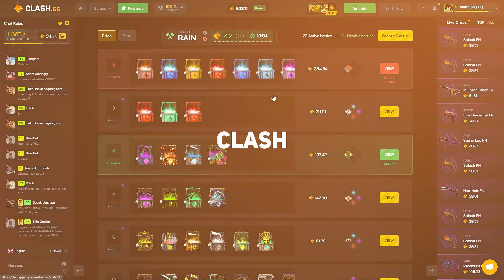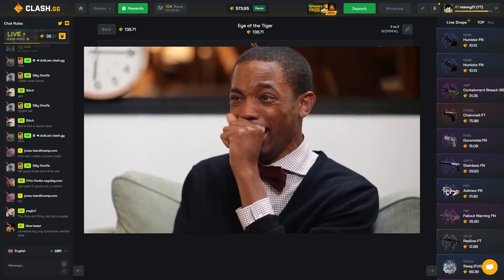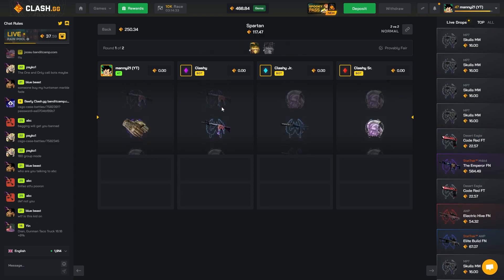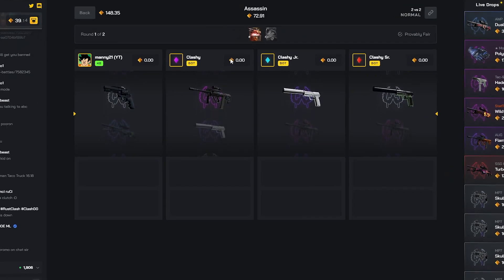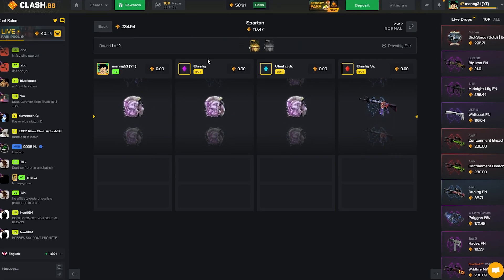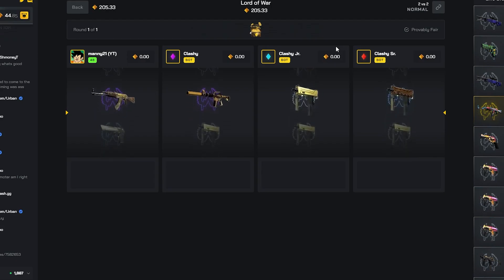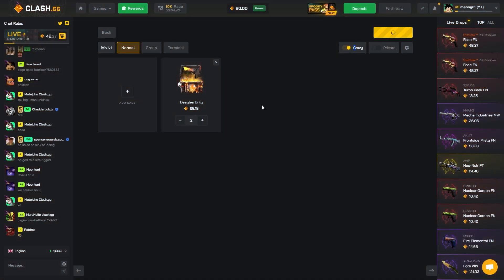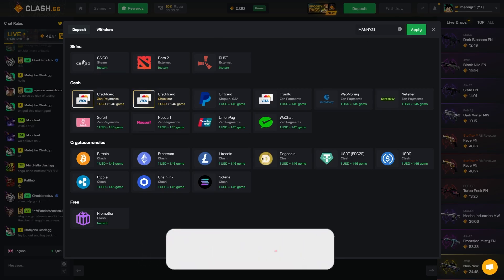HUNTING THE KARAMBIT LORE FROM THIS $100 CASE!!! (Clash.gg)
In this clash.gg case opening video, I hunt for the karambit lore from this $100 case...

Must be 18+ to gamble on clash.gg, only gamble what you can afford to lose!